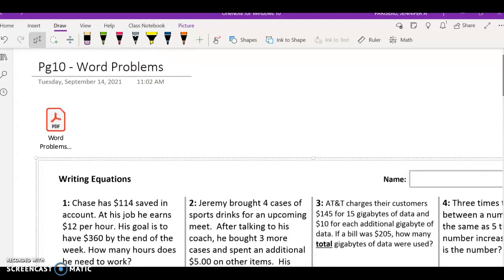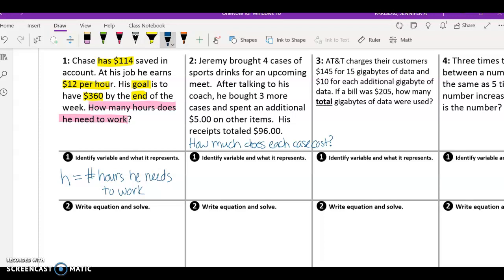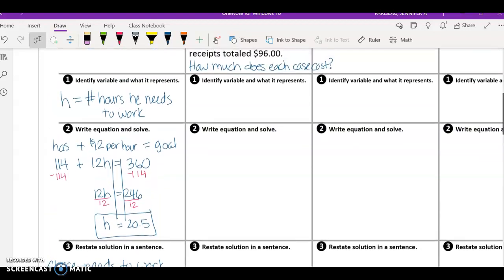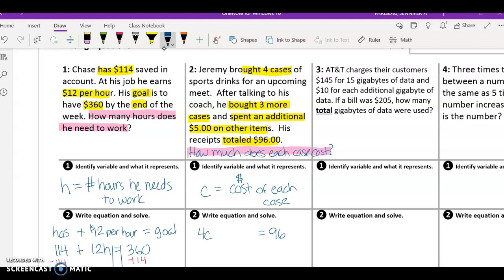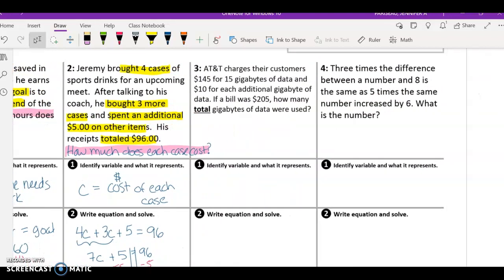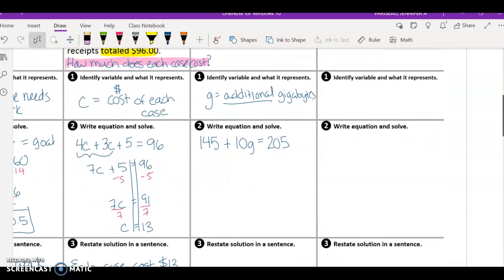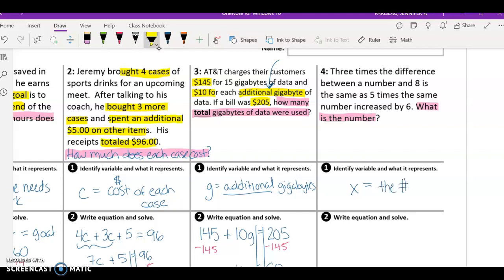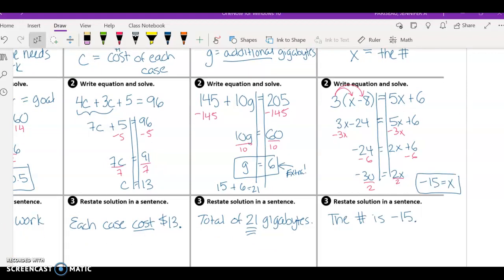Writing Equations for Word Problems Part 1